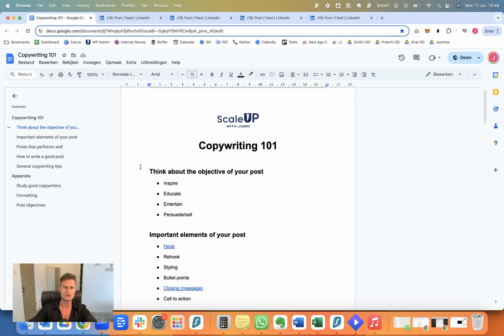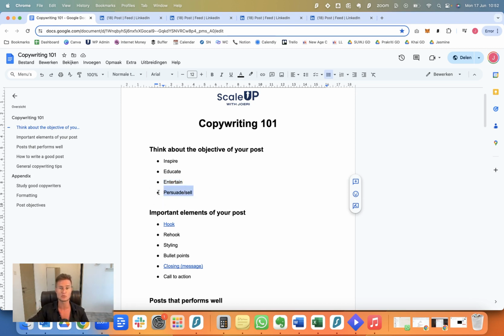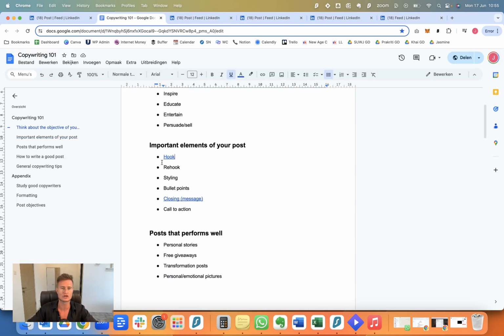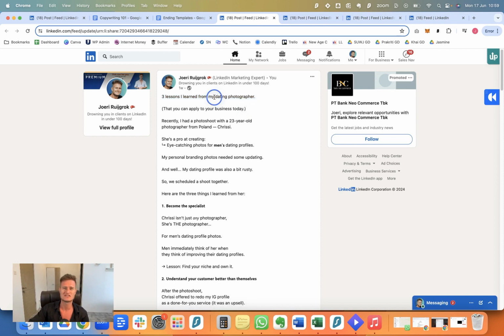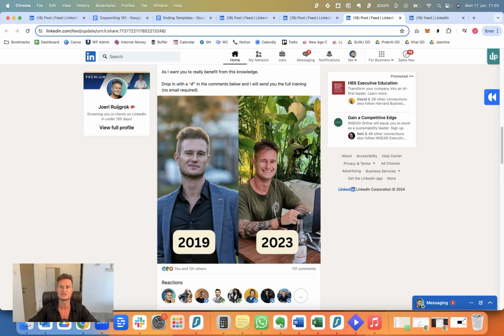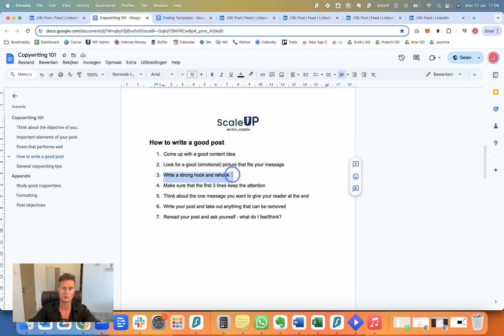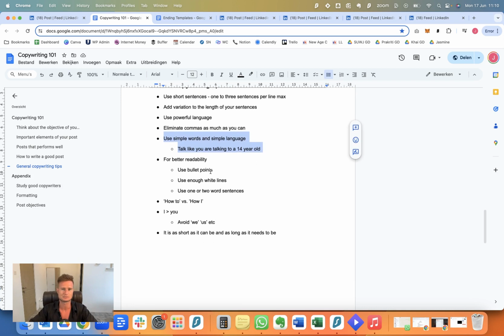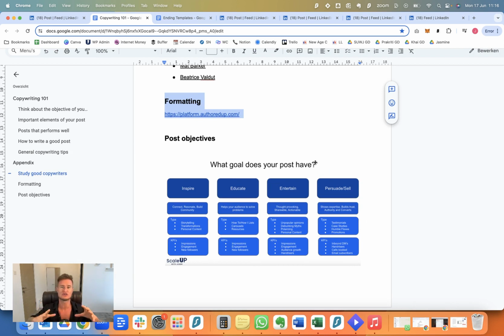Write LinkedIn Posts That Print Money (€10K/Month Strategy)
In this video I talk about how to Write LinkedIn Posts That Print Money (€10K/Month Strategy). Make sure to stick around until the end of the video so you can learn how to apply this principle yourself.

My marketing & lead gen consulting business, ScaleUp, is a hands-on and highly personalized mentorship designed to help you scale your coaching business with predictability and consistency.

Whether you’re looking to land high-ticket clients or streamline your lead generation process, I’ll guide you every step of the way.

I’ve helped dozens of international coaches grow their businesses and add tens of thousands of euro's of revenue. With over 13+ years of experience in marketing, including my time working with S&P 500 companies, I’ve built a system that works, without the need for endless content creation or expensive ads.

Ready to uncover the truth about scaling your coaching business? Let’s make it happen.

Book a 1-1 call directly with me to see if I can help you scale: